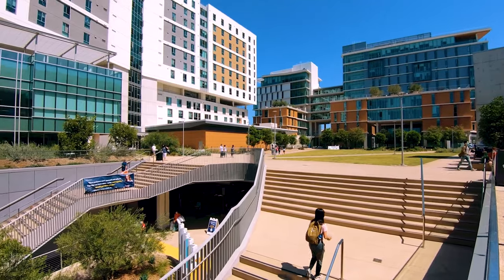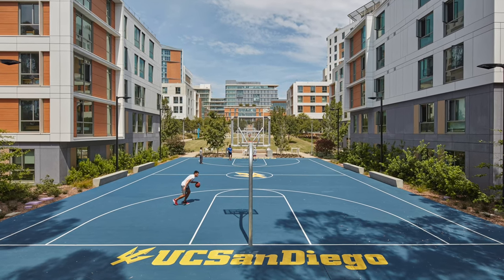UC San Diego North Torrey Pines Living and Learning Neighborhood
New Living and Learning Neighborhood at UC San Diego Embodies Sustainable, Human-Centered Design.

Human social dynamics, psychological needs and learning behaviors drove every design decision for NTPLLN. Weaving together living and learning in one place was a challenge, especially at the scale of this project, yet it formed the foundation for a vibrant, healthy and exciting community that also addresses the rising cost of housing in La Jolla, California